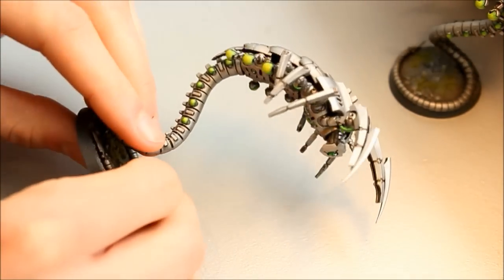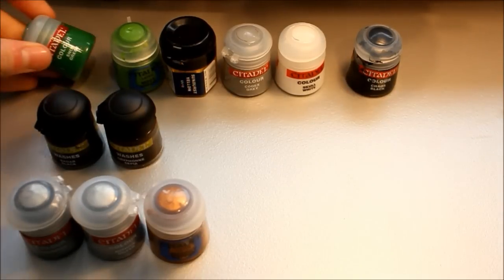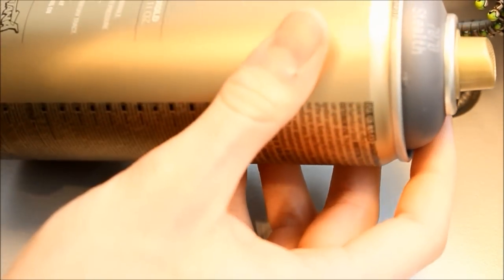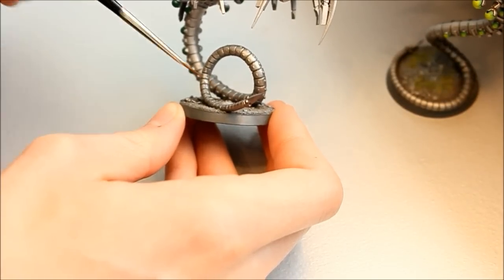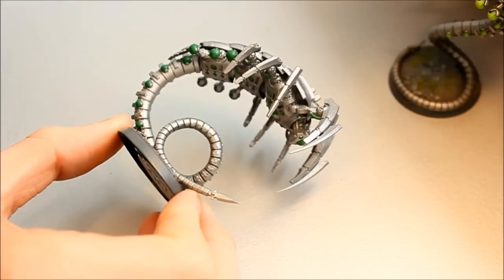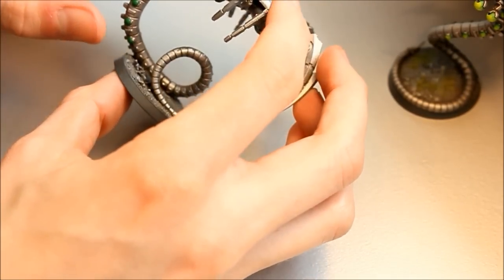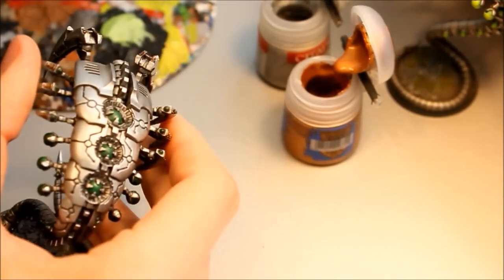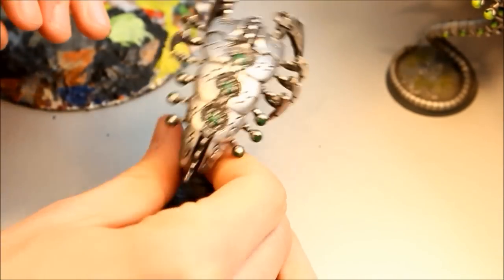How to Paint NECRONS Painting Tutorial (Use this technique for all Necron units/vehicles) | HD Video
How to Paint Necrons: How do you paint Warhammer 40k Necons? In this Video Painting Tutorial I will show you step by step how to paint necrons in what I call the 'Classic Necron Style'. This colour scheme gives a aged metallic / machine effect combined with an eerie glowing green!

Be sure to see the Necron Showcase videos on my channel to see how this technique has been applied to all my Necron units. ENJOY!

(NOTE: This is a re-release video. Formerly in 3 Parts I've now re-released it as one complete video. Some paints I've used are the old names. check out the Games Workshop website for the paint name conversion chart)

Title of Music: 'Evening Melodrama'